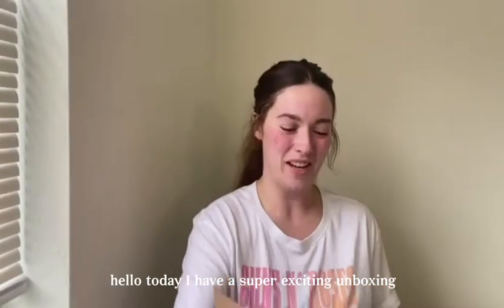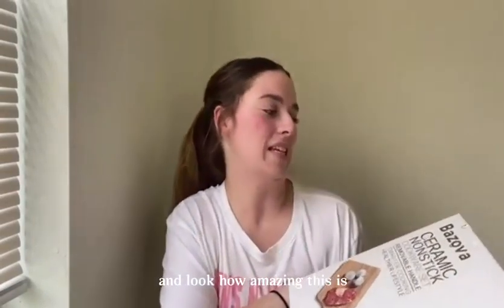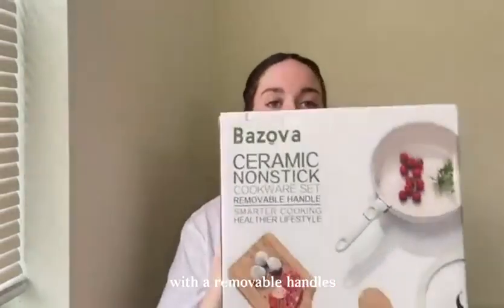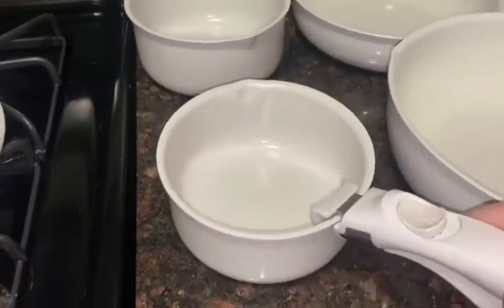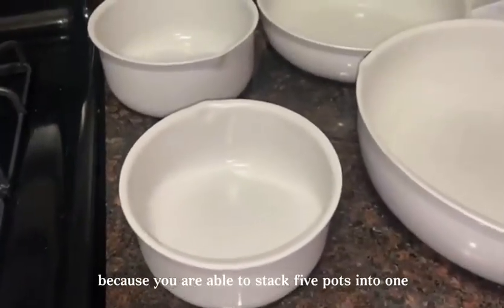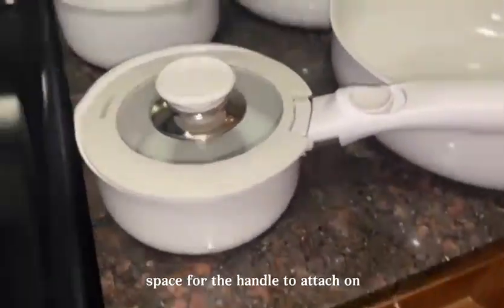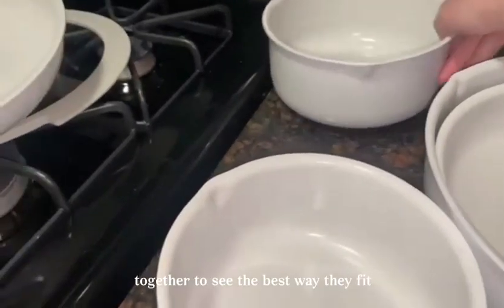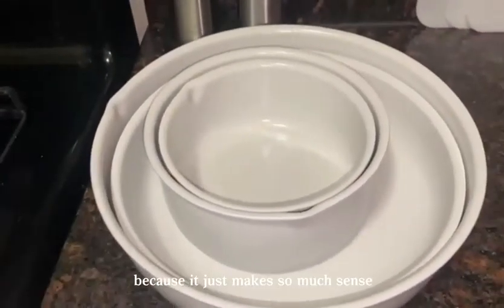Bazova Pots and Pans Set Nonstick with Detachable Handles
【75% SPACE SAVED】Stacks each ceramic pot and pan to get organized and save up 75% space in your drawers or cupboard for a compact kitchen.The detachable handle pots and pans set is also great for camping, RV & travel trailer use.
【HEALTHY NONSTICK CERAMIC】The ceramic coating is free of PFOA,PFAS,PTFE,PB & Cadmium, non-toxic and healthy. Advanced ceramic coating technology features extra nonstick property, a drizzle of oil is all you need for daily cooking.
【EASY TO CLEAN】Rivetless interior of the nonstick cookware set prevent snags and food buildup.Super easy to clean with less water - just wipe it with a soft towel or kitchen paper, or rinse it with flowing water, all the mess gone in a breath.
【ULTIMATE VERSATILITY】With a gently push-back on the removable handle, your cookware goes from stovetop to oven or grill, serves as dishes on your table or food container in the refrigerator. Easy to handle and move around with lightweigh body. Enjoy the unparalleled experience with the non-stick cooking set.Ideal as a housewarming or wedding gift for your family member or friends.
【SUITABLE FOR ALL STOVES】 Bazova kitchen cookware sets is made of recyclable aluminum and reinforced with a wobble-free base for extra strength and even heating.With enlarged high magnetic conductive, our non stick pots and pans set heats up rapidly and evenly. Suitable for all stoves including induction.Oven safe with handles off.